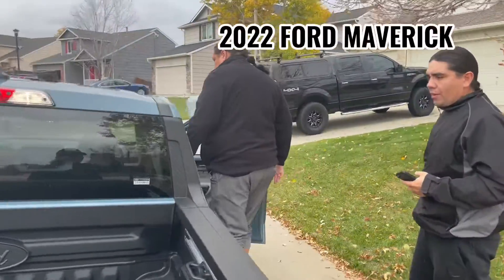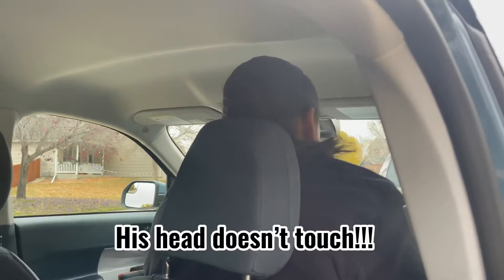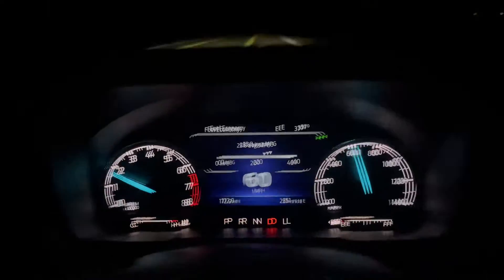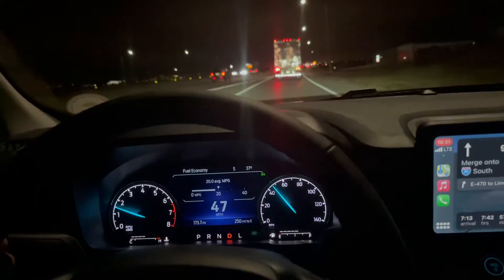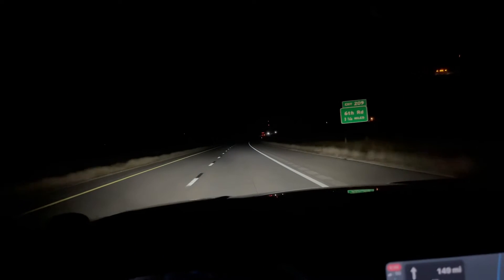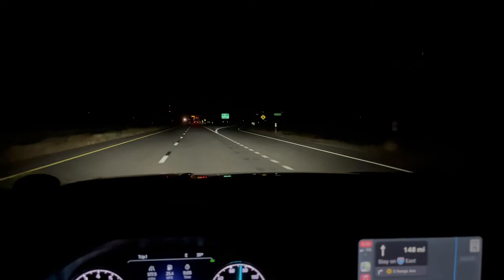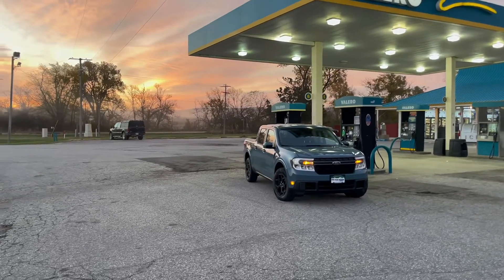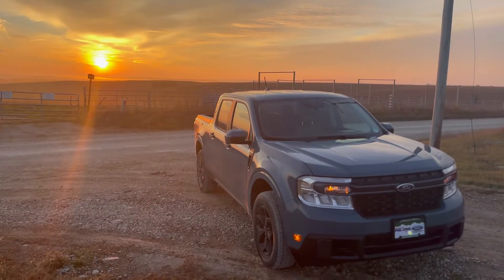2022 FORD MAVERICK Can a 6’7 guy FIT?! And First Road trip impressions!!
This was my First trip from Denver CO to Mayetta ks! Sub for more maverick content